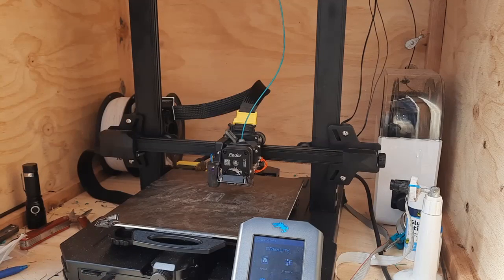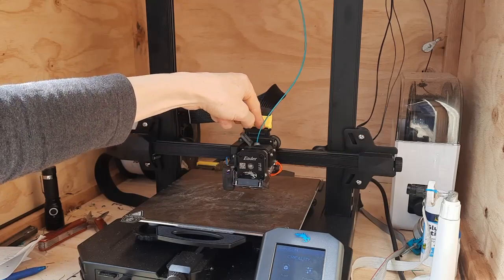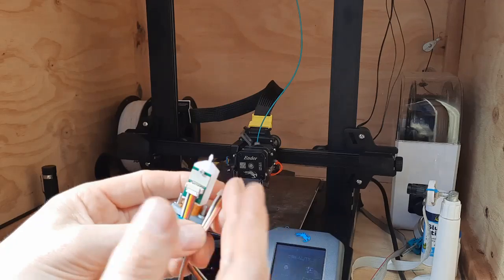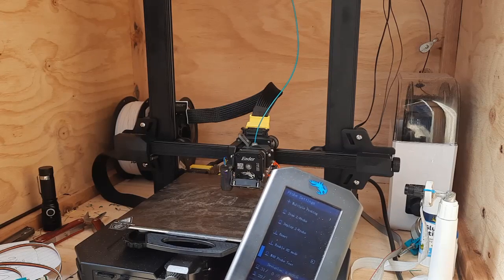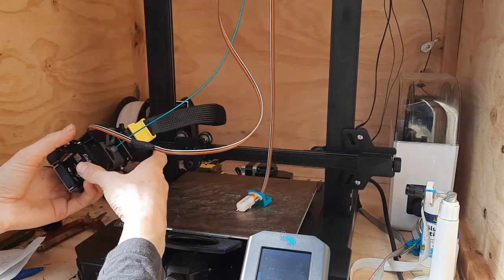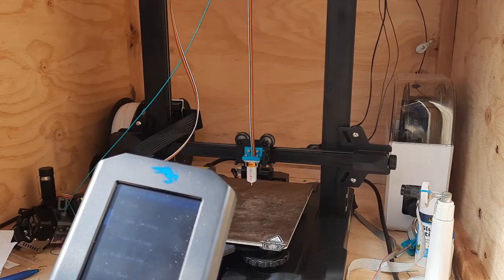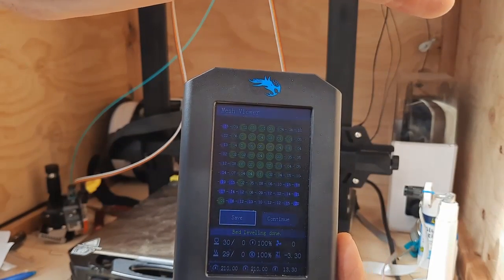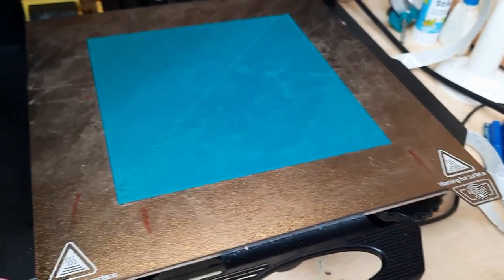3D Printer Most Accurate Mesh Setup + Mesh All The Bed !! - Ender S1 Pro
You can do this with just the cr touch probe already on the extruder, but i bought another bltouch probe to have a spare with and compare as only $20aud and comes with cable you will need regardless.

Probing with an offset to the nozzle means you cant probe the whole bed, also it can introduce inaccuracy for many reasons such as frame/carriage alignment.

Printer is Creality Ender 3 S1 Pro